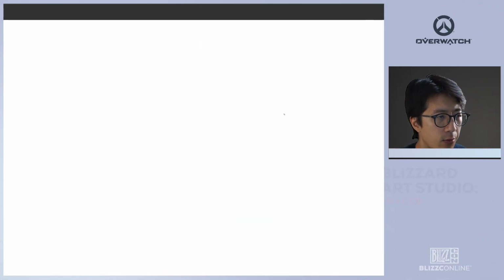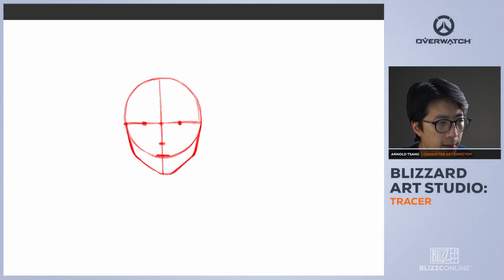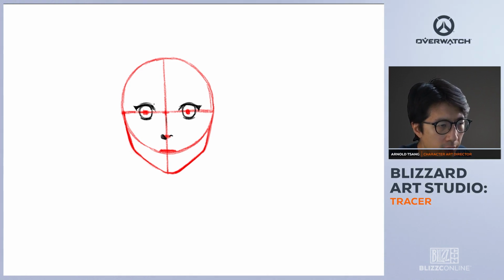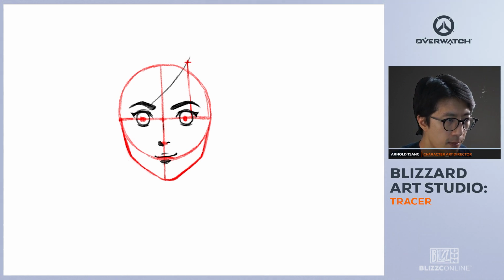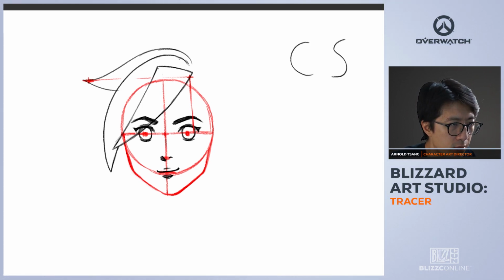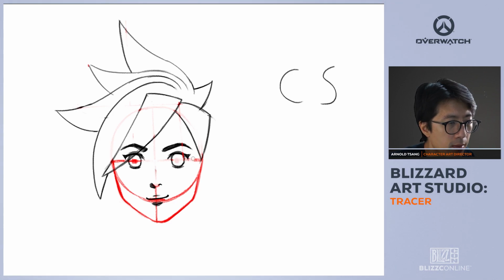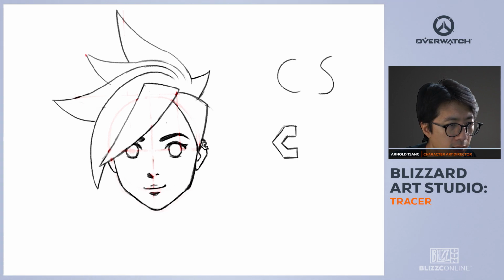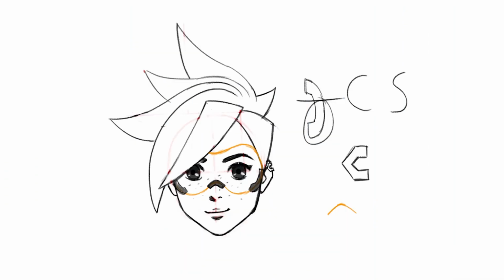BlizzConline 2021 | Blizzard Art Studio - Tracer | Overwatch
Overwatch Character Art Director Arnold Tsang gives a step-by-step guide to drawing Tracer and her iconic hair.

ESRB Rating: TEEN with Blood, Use of Tobacco, Violence.